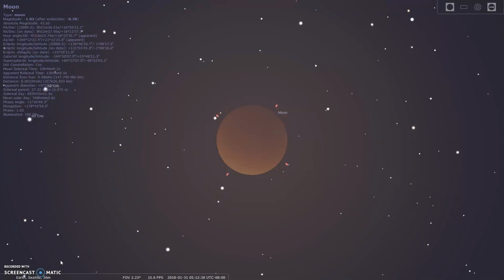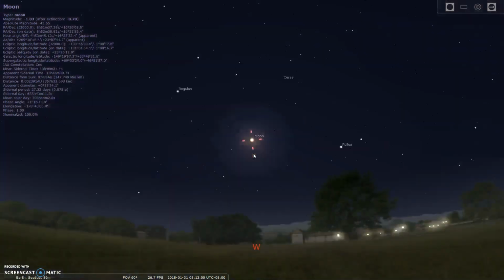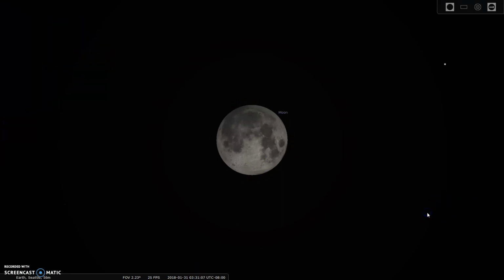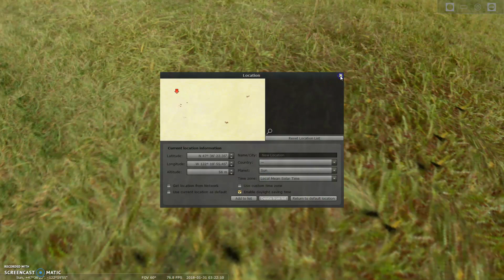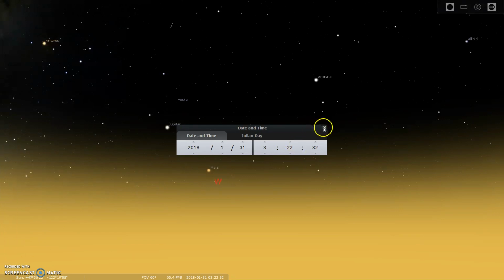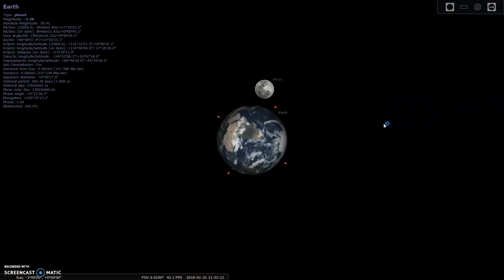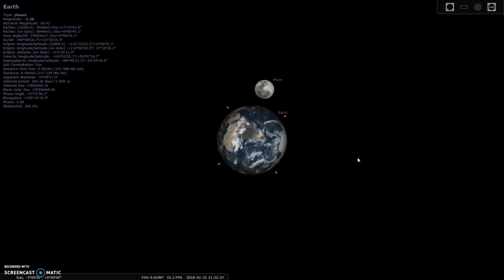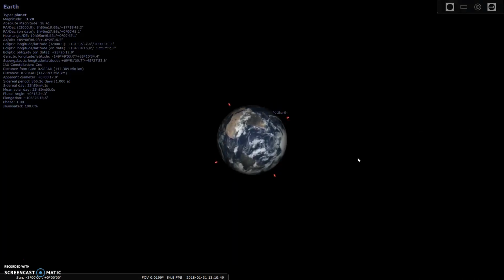Lunar Eclipse as seen from the Sun, with Stellarium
Followup to "Lunar Eclipse as seen from the Moon," here it is as seen from the sun! Simulated with Stellarium software.